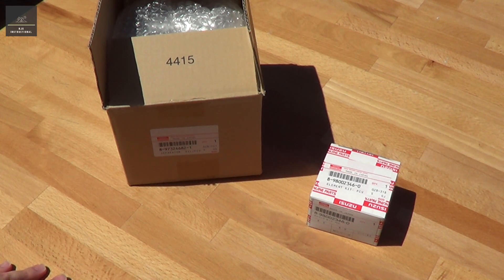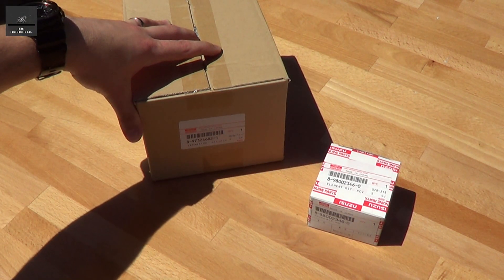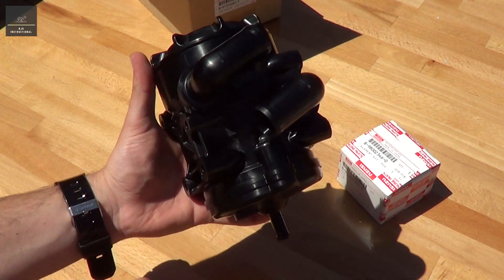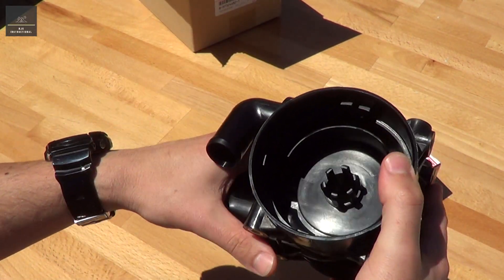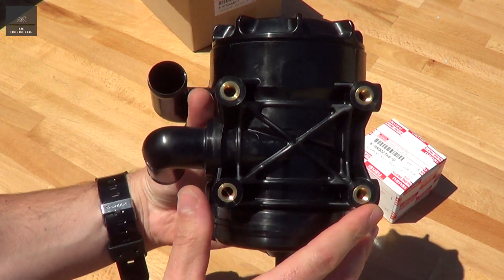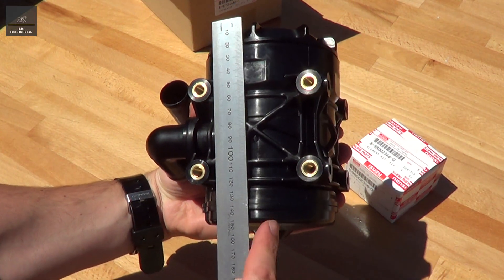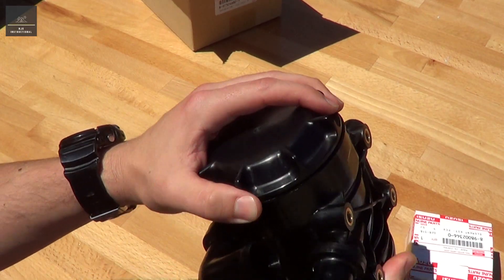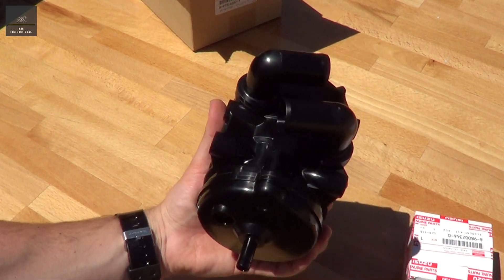Isuzu Oil Catch Can PCV Separator - Genuine OEM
A review of a genuine Isuzu OEM Oil Catch Can - a.k.a. PCV (Positive Crankcase Ventilation) Oil Separator. A good, high quality Oil Catch Can and possibly a better alternative that what is currently available in the aftermarket.

Isuzu Part Numbers:
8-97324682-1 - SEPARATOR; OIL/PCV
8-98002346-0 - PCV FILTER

What is an Oil Catch Can and do you need one for your engine?

Oil Catch Cans (PCV Oil Separators) are essential for modern common rail direct injection diesel and even some gasoline engines running an EGR (Exhaust Gas Recirculation) systems. PCV or blow-by gases are the additional gases produced by an internal combustion engine during the compression and combustion strokes. Some unburnt & exhaust gases escape past the piston rings and into the crankcase. These gases then have to be vented in order for the pressure in the crankcase to be relieved otherwise they can be known to damage gaskets and seals. In older style engines, the blow-by was just simply vented to atmosphere. However, this changed due to emission regulations. (Blow-by gases typically consist of: water, unburnt fuel, engine oil, exhaust gas and more harmful pollutants.) Today, the blow-by gasses are simply directed back into the air intake of the engine (usually just before the turbocharger). This allows the blow-by gases to be burnt off during combustion. However, with the ever tightening emission regulations, most modern diesel engines are fitted with EGR systems which recirculates some of the exhaust gasses back into the air intake. This then mixes with the blow-by gases and will start to coat the turbocharger, intercooler, air intake manifold, head and valves with oily mist residue. This will then harden (carbonise) and cake over time. Eventually, the carbon will build up that much the engine will suffocate (due to lack of fresh air) compromising performance, fuel economy and longevity.

A good quality Oil Catch Can simply filters (separates) the oily mist from the blow-by before it enters the air intake. This prevents or reduces the likeliness of carbon building up in the engine air intake. An Oil Catch Can is an inexpensive, preventative means to extend the life of your engine.

Beware of cheap Oil Catch Cans. There are only a few good quality catch cans available on the market of which this is one of them.